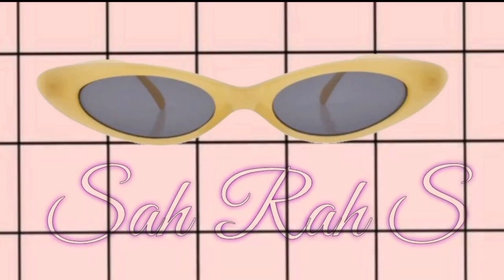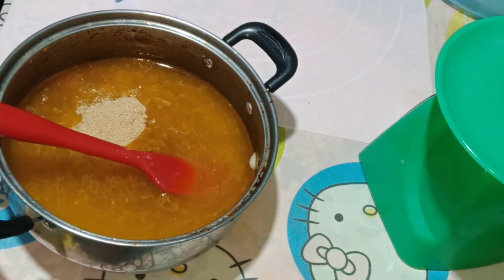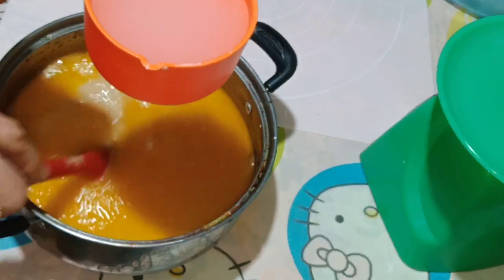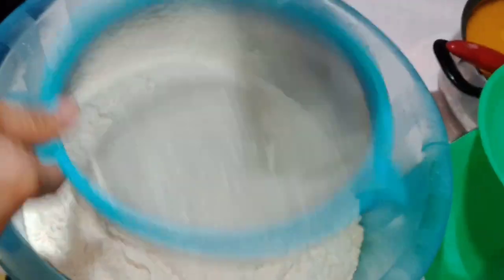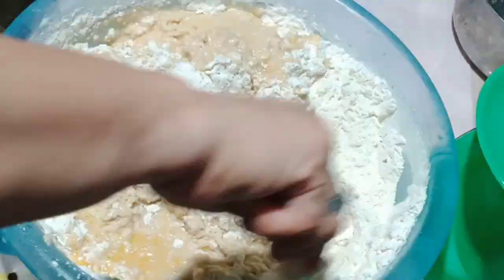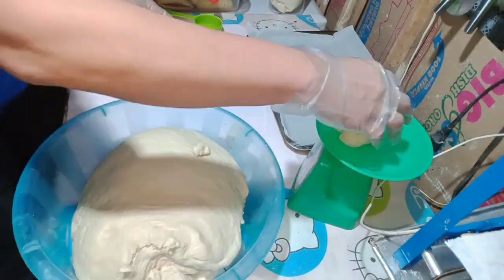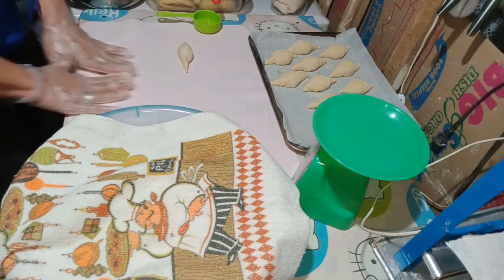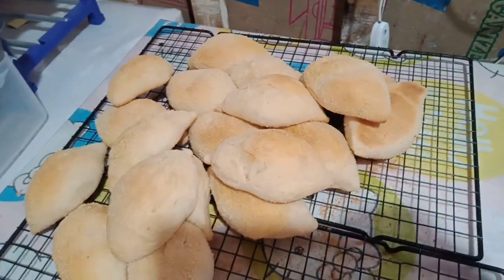making my very own FRANCIS BREAD